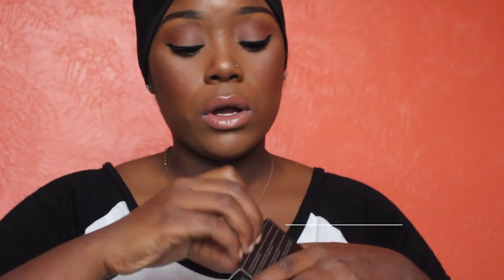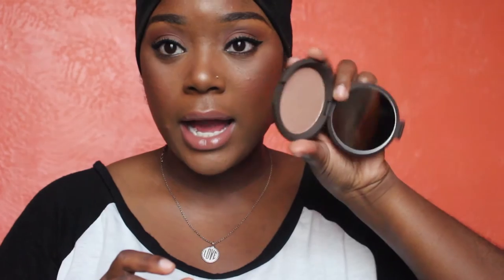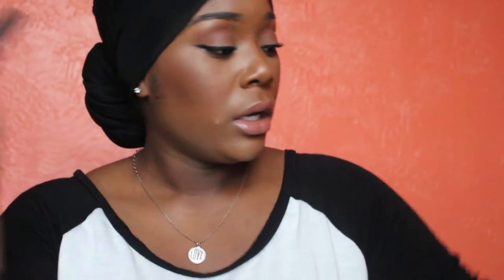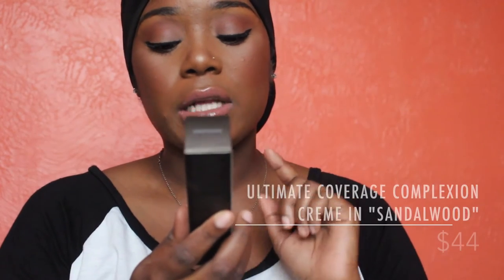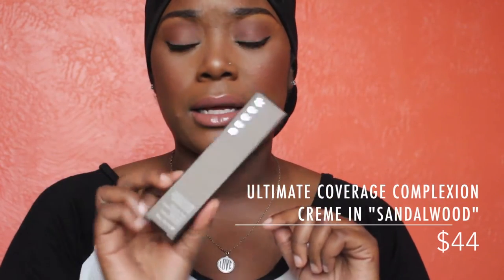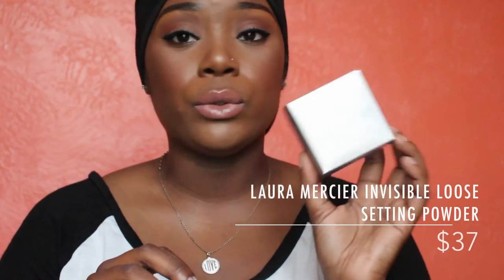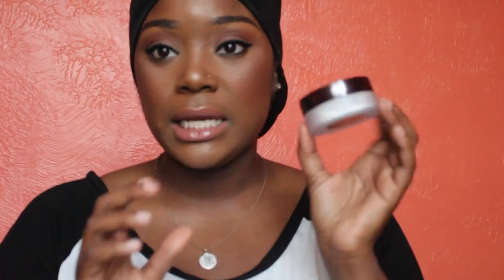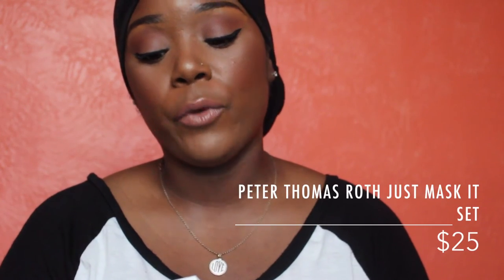Sephora Haul! Becca, Laura Mercier, & Peter Thomas Roth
Check out some of the goodies I picked up from Sephora recently! Links to products are below!

Becca Ultimate Coverage Complexion Creme

Peter Roth Thomas Just Mask It

Facebook: The Mark of Beauty by Kim